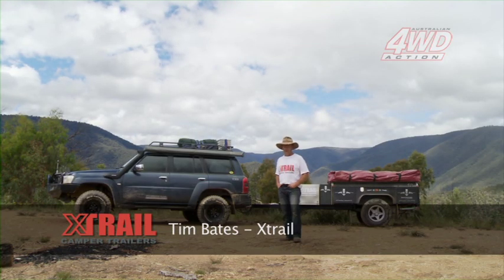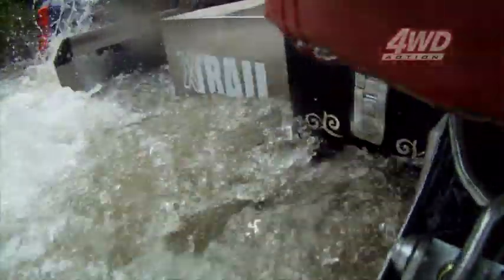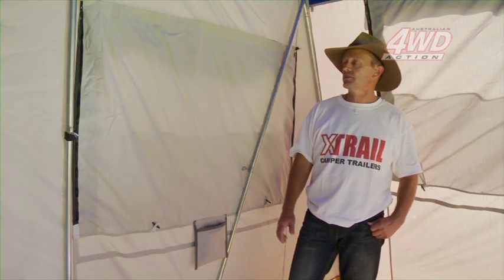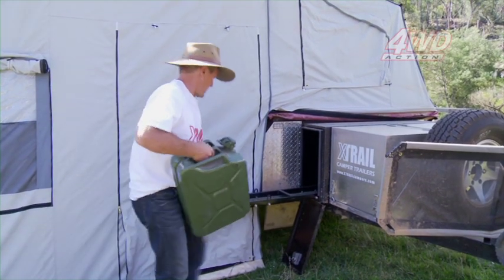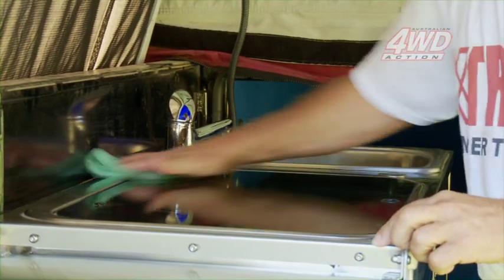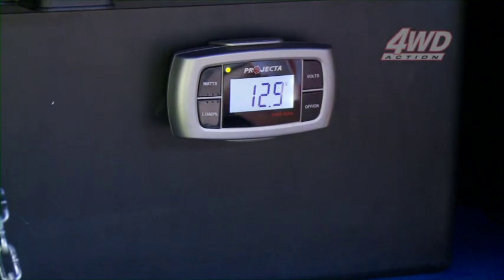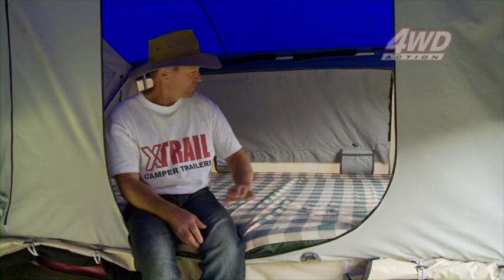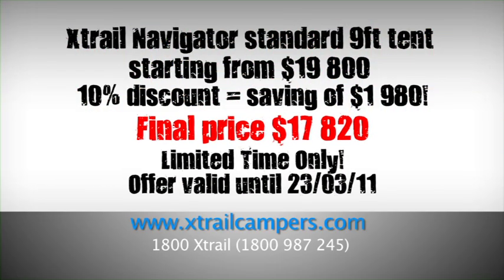XTRAIL NAVIGATOR camper trailer - VIC High country trip (Feb 2011)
The XTRAIL NAVIGATOR Limited Edition camper trailer travelled VIC high country. See how it handles the tough terrian. Trip report is available in Camper Trailer Touring Issue #17 (Feb 2011)